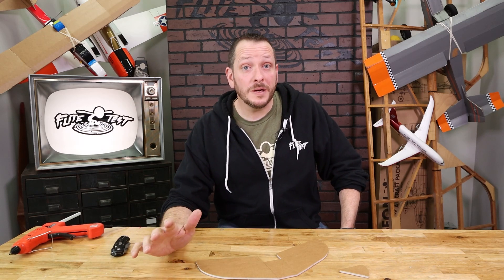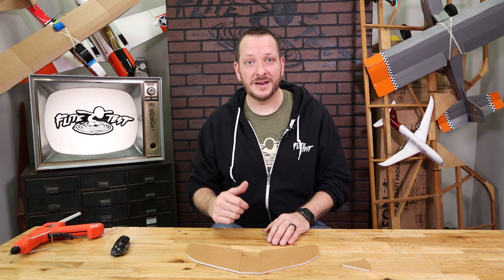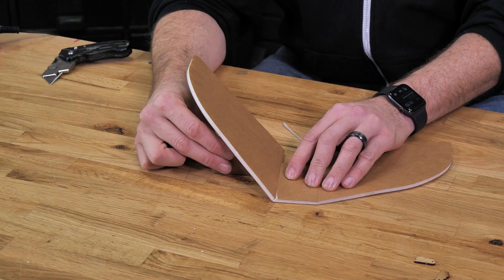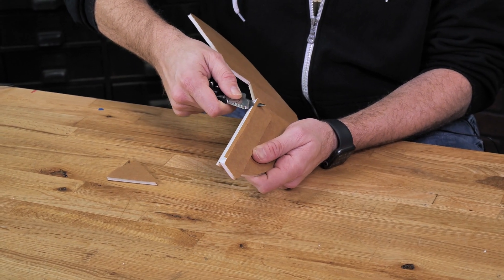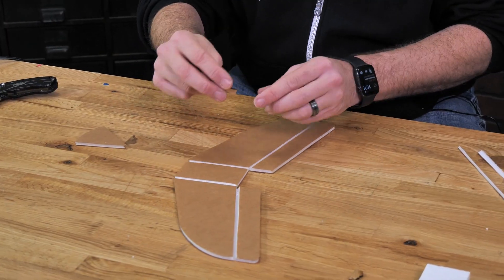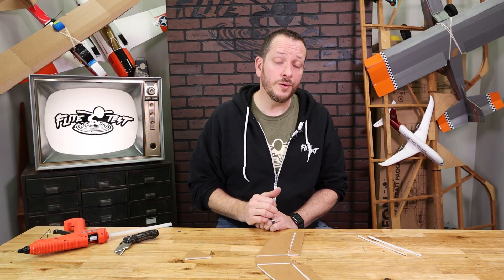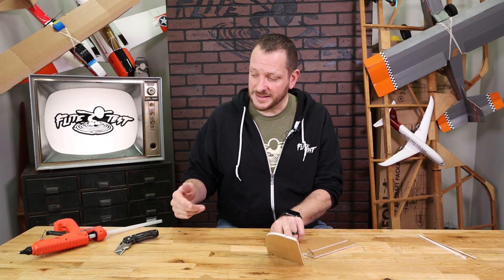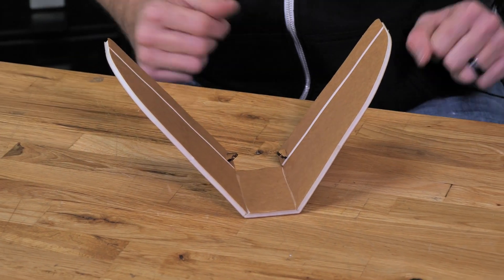How to Build the FT Tenet Swappable V-Tail // BUILD